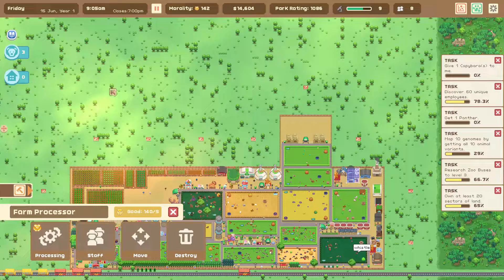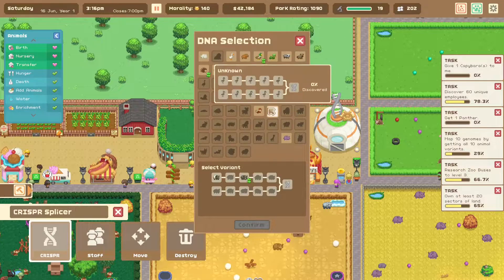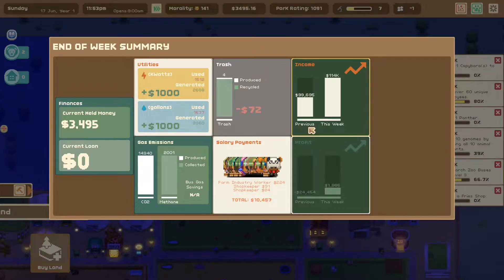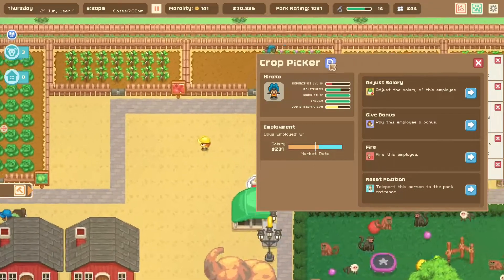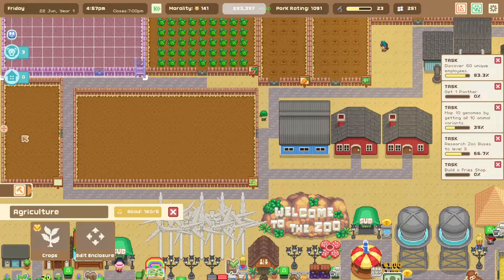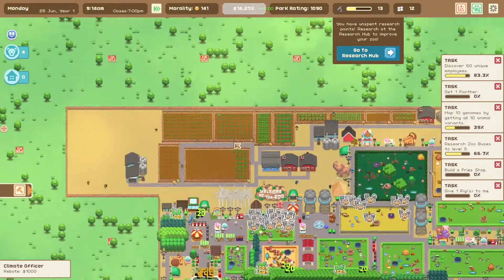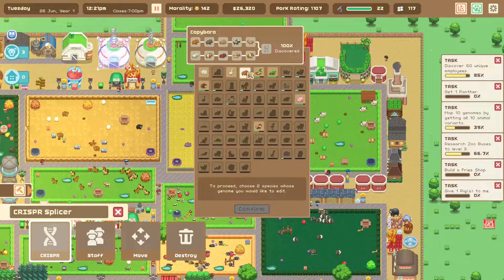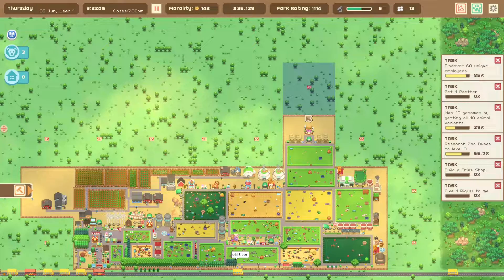(Alex Only) Let's Build A Zoo Episode 11: Agricultural Failure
Hey guys, Alex here, welcome to a new series called Let's Build A Zoo! I grew up playing Zoo Tycoon 1 & 2, as well as Planet Zoo, so I figured I'd give this game a shot!